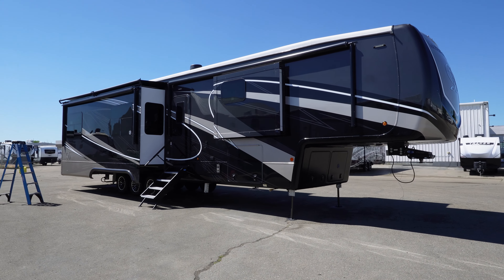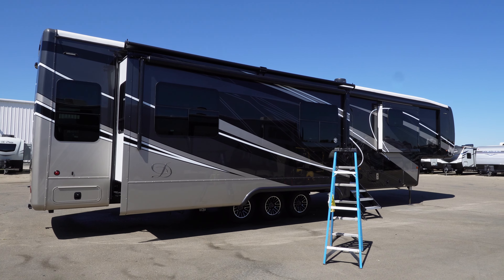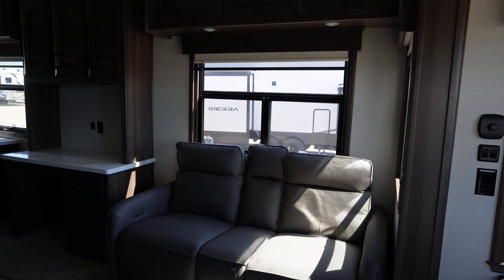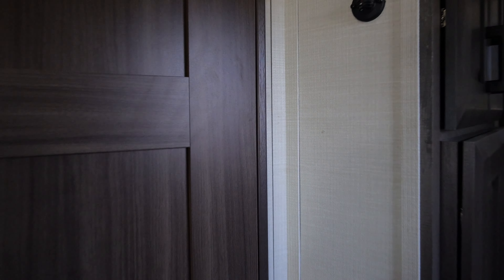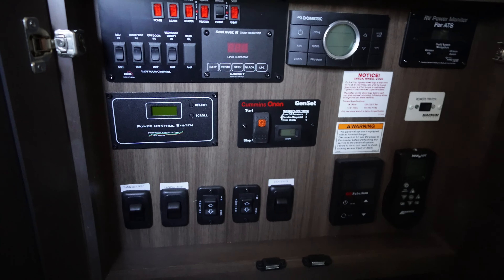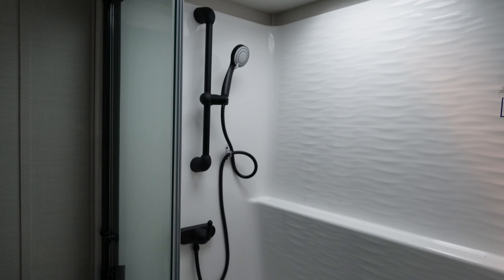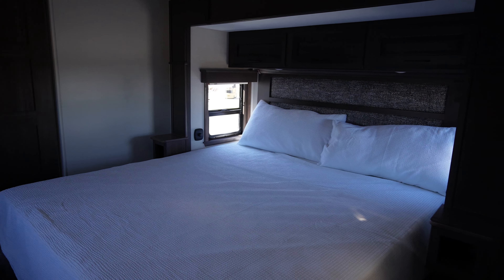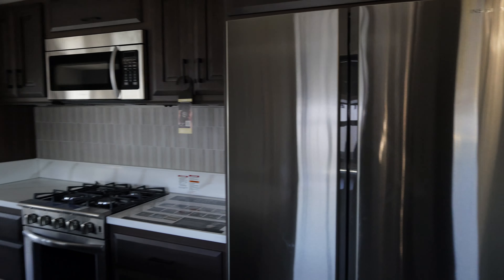DRV Mobile Suites Houston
DRV Mobile Suites Houston at the Happy Camper Superstore in Idaho